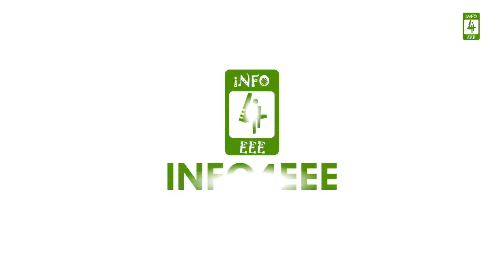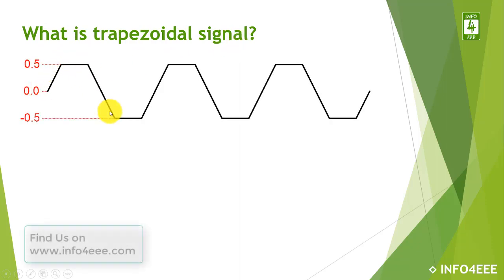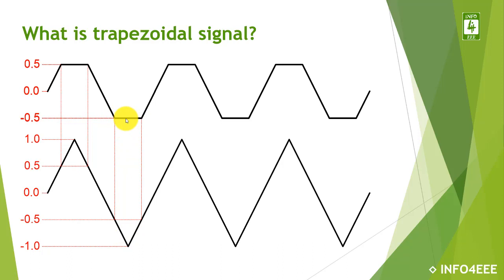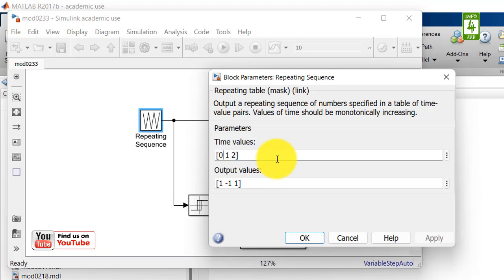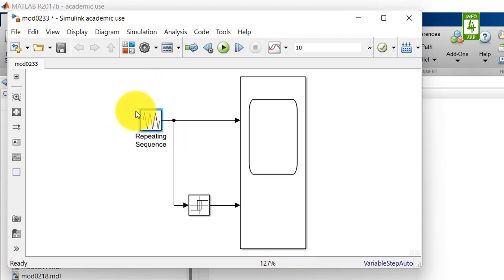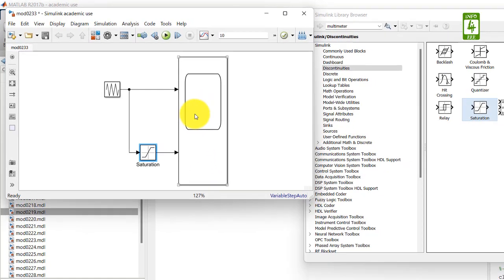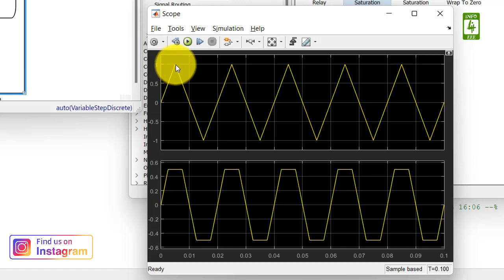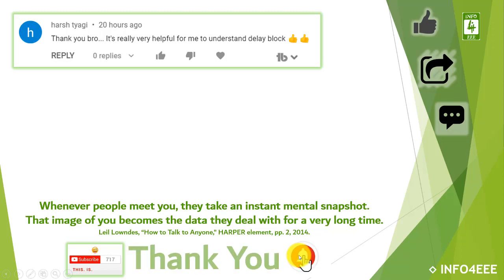Single-Phase Trapezoidal Signal Using MATLAB Simulink #33 | Basics | Paramjeet S. Jamwal | INFO4EEE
In this video, a trapezoidal signal is discussed. The repeating sequence and saturation blocks are used to obtain a trapezoidal signal in MATLAB Simulink.

0:00 Intro
0:28 What is Trapezoidal Signal
1:14 MATLAB Simulink Model for Trapezoidal Signal
3:50 Outro

Paramjeet Singh Jamwal (PSJamwal) was a Research Scholar at Sant Longowal Institute of Engineering and Technology (SLIET), Longowal, Sangrur, Punjab, India from 2018 to 2023. To know more about PSJamwal click on the following link to his Profile